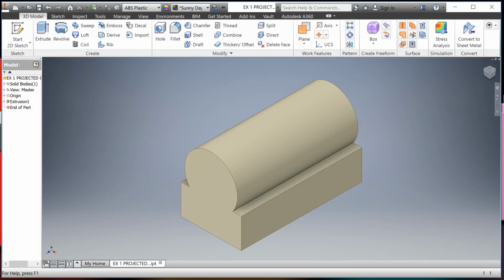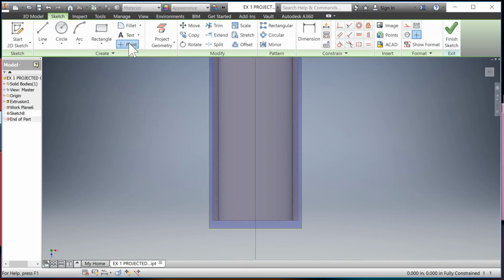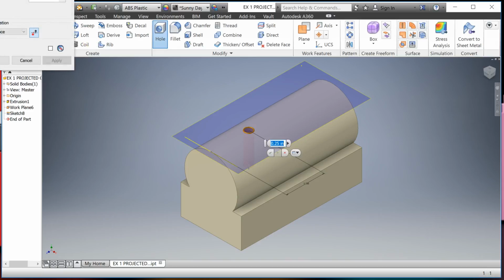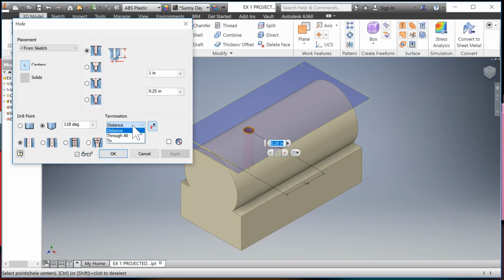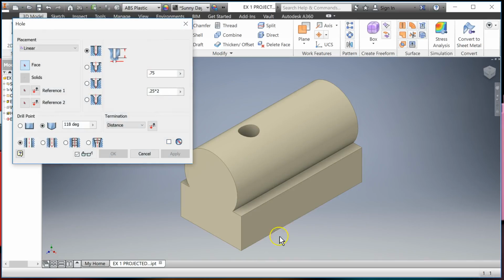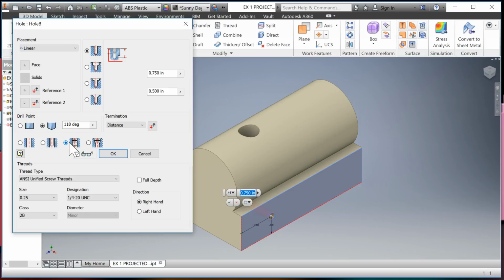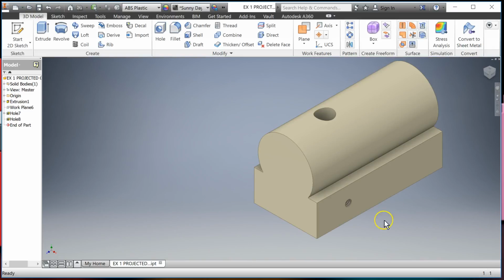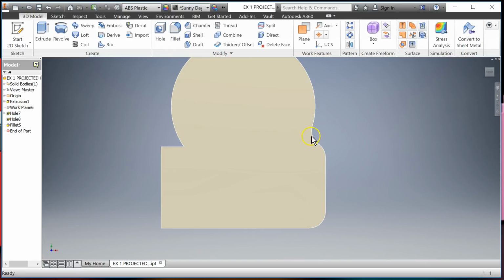INVENTOR11 Train Body HOLES & FILLET tips